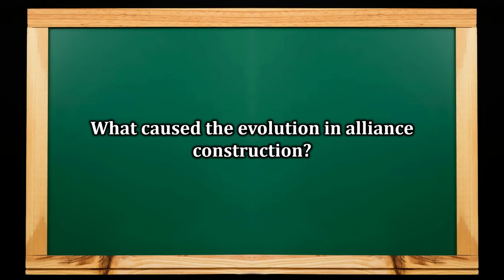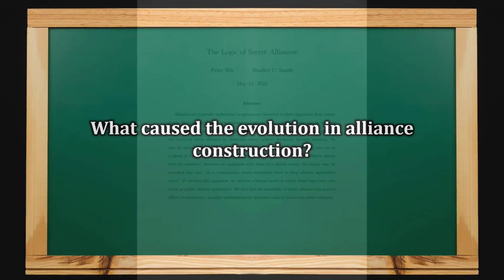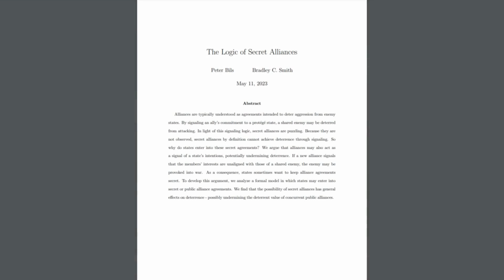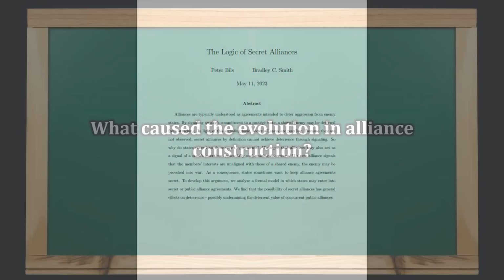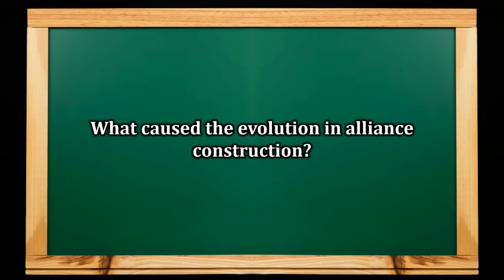What Ukraine Can Do Now to Hasten Entry into NATO (Feat. Brad Smith)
Ukraine's pathway to NATO membership stalled as a consequence of Russia's invasion. However, there is plenty that Ukraine can do now that will help facilitate its entrance into the alliance once the war subsides. Understanding the details here requires getting a deeper appreciation for what alliances do, how they change over time, and the problems that arise when two armies work together. To learn more about what is happening here, I sat down with Brad Smith, an expert of alliance politics. This is our conversation.

0:00 NATO Entry Policy and Alliance Construction
1:18 How Modern Alliances Are Different from Older Alliances
2:11 Why Have Alliances Evolved over Time?
4:55 How Long It Takes to Join an Alliance
5:44 Why Could Sweden and Finland Join NATO So Quickly?
6:51 Interoperability Problems
8:42 Swivelchairing
10:16 Why Are Some Interoperability Problems Are Inevitable
11:06 Ukraine’s Path toward NATO
14:00 How Ukraine Is Shifting to NATO Kit

The appearance of U.S. Department of Defense (DoD), EU, and NATO visual information does not imply or constitute an endorsement.